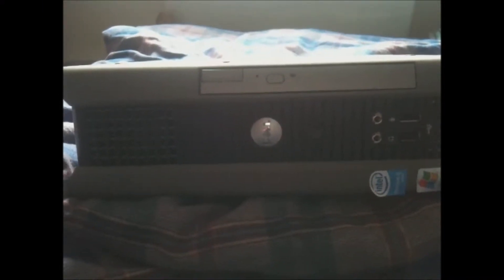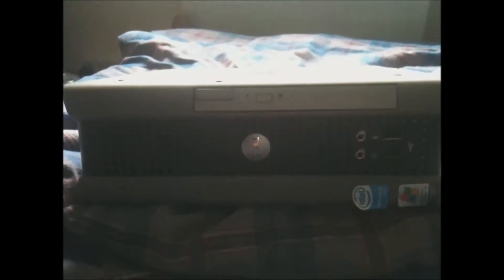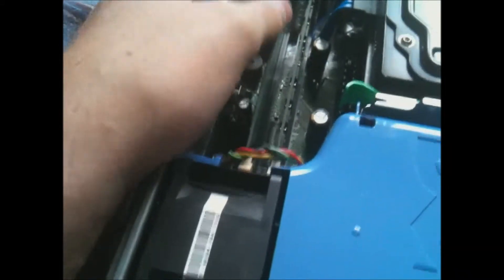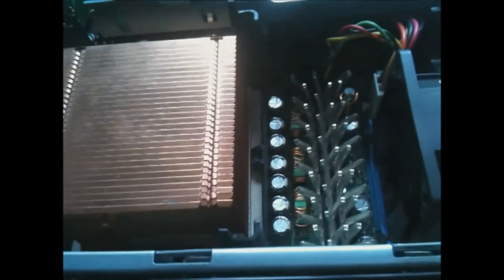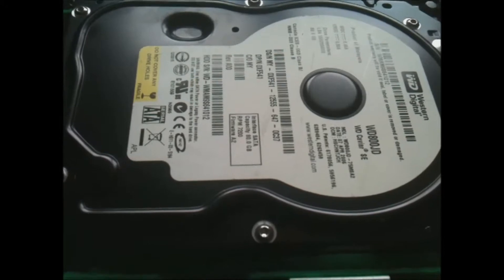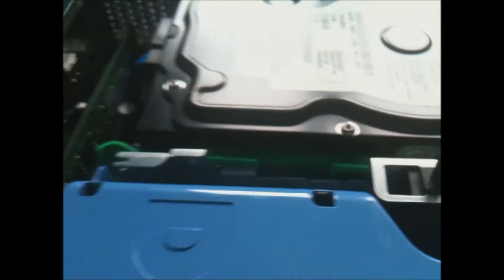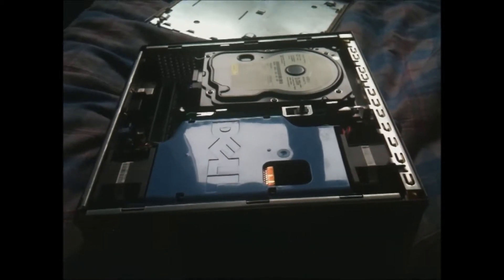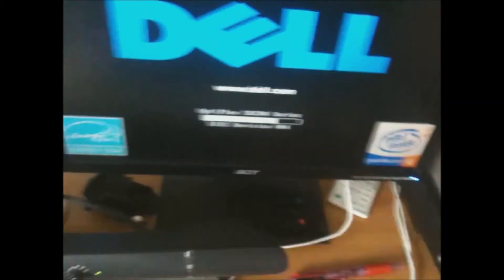Is Windows 2000 Usable in 2013? - Installation of 2k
Welcome to this video - I had trouble with the dimension so am using the OptiPlex sx280 I bought a few weeks ago. I will be starting the challenge tomorrow and will be happy to answer questions and take requests. The 2 channels are